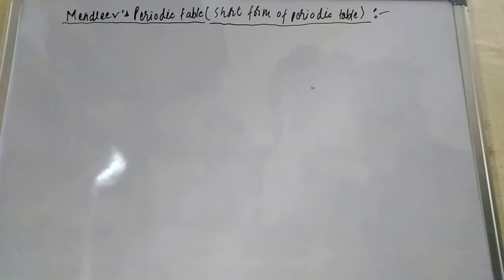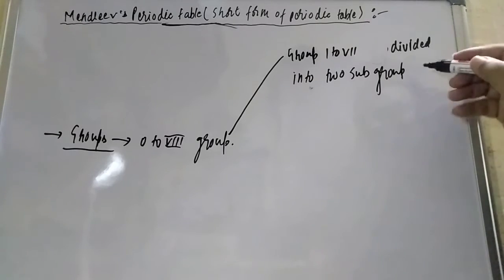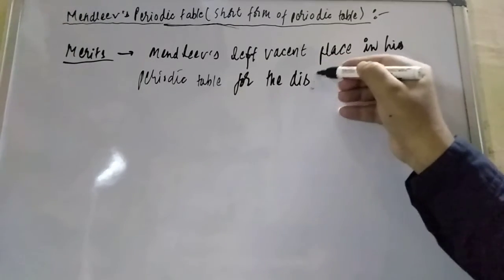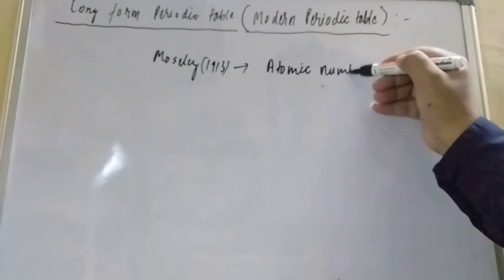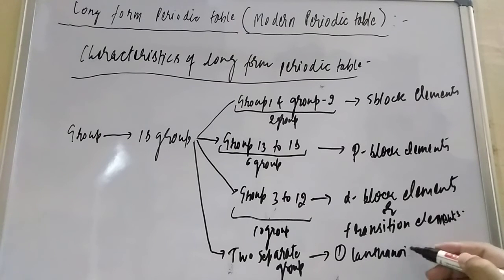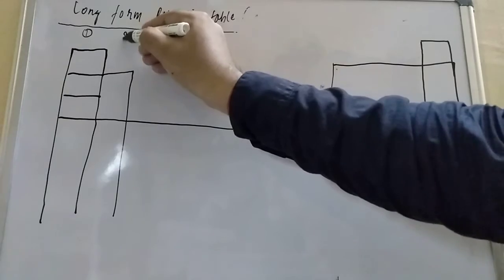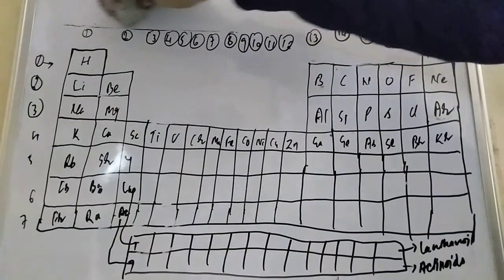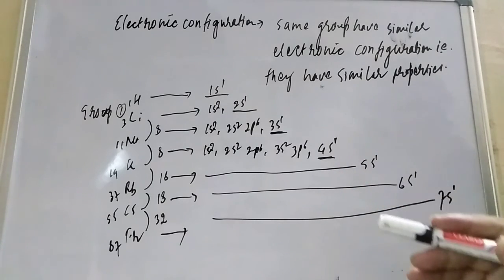Lecture 2 classification of element's and periodic properties